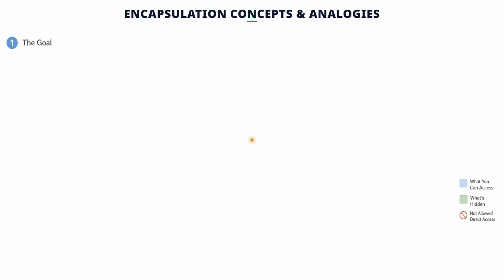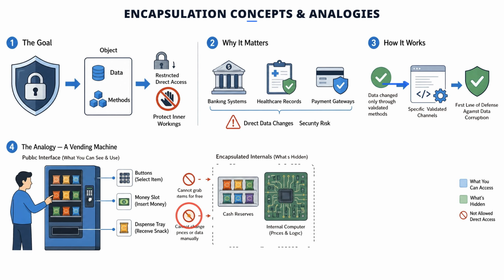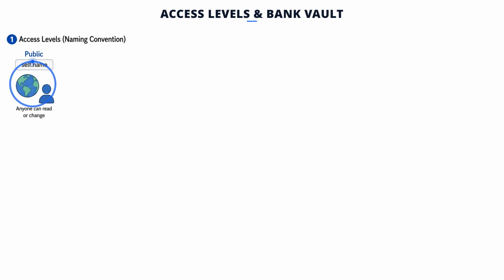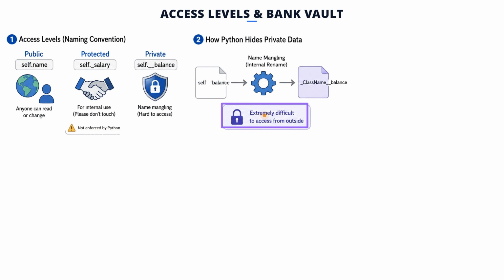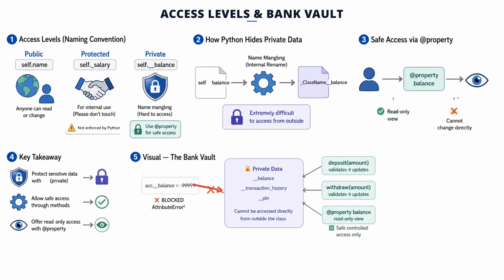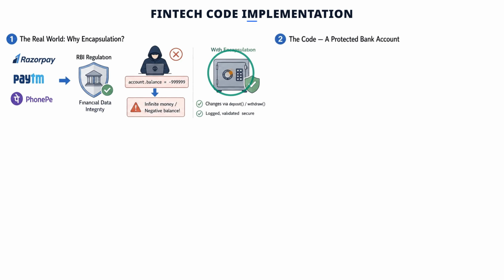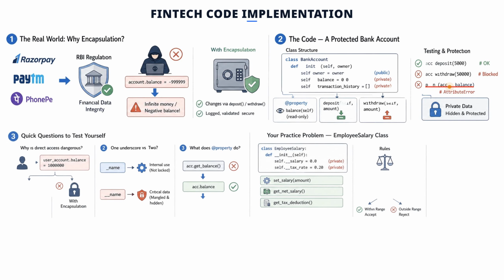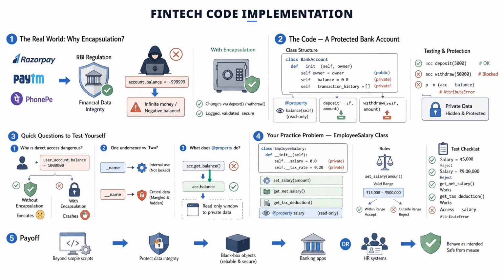Private Variables & @property in Python OOP (Day 7)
Python Encapsulation is what separates toy code from production-grade
software — and today you'll finally understand how to protect your objects.

In Day 7 of our Python OOP series, we cover the fourth and final pillar
of OOP using a vending machine analogy that makes it impossible to forget.
You'll learn why companies like Razorpay, Paytm, and PhonePe hide their
financial data behind private variables — and why the RBI actually requires
it. Plus, you'll master @property, the cleanest access pattern in Python.

🧠 What You'll Learn:
✅ What encapsulation really means — bundling AND controlling access
✅ The vending machine analogy — public buttons, hidden internals
✅ Python's 3 access levels — public, _protected, and __private
✅ Name mangling — how Python physically hides double-underscore data
✅ @property — read-only access without exposing private attributes
✅ Why Razorpay & Paytm use this as an RBI compliance requirement
✅ Live code — a fully protected BankAccount class with validation
✅ Practice problem — Infosys HR EmployeeSalary system

💬 COMMENT: Can you think of another real system where direct data
access would be dangerous? Healthcare? Stock trading? Drop it below!
👍 LIKE if the vending machine analogy made encapsulation finally click!